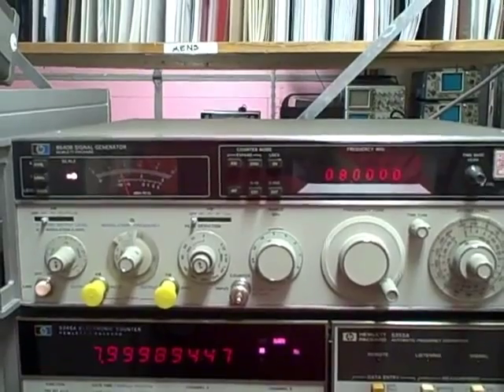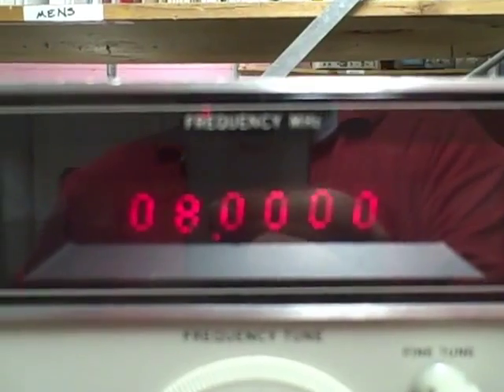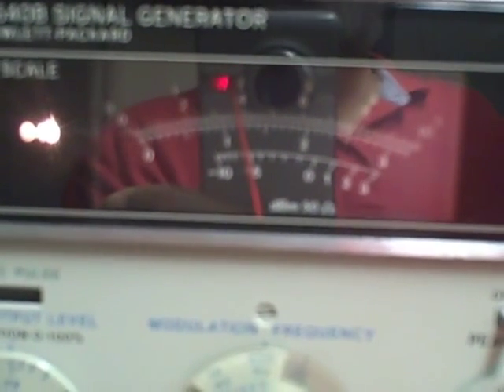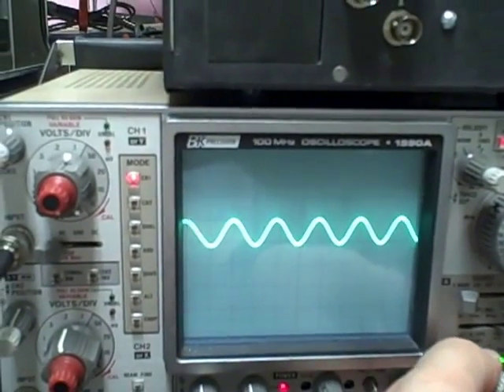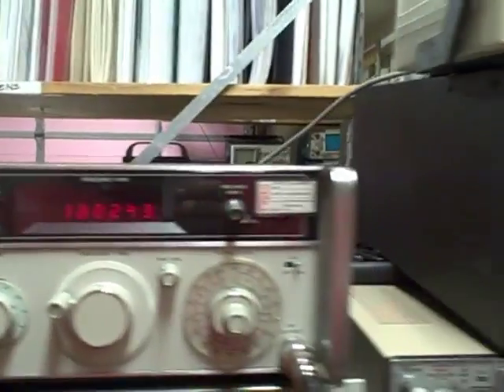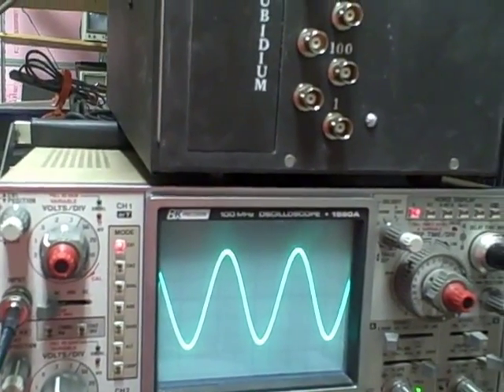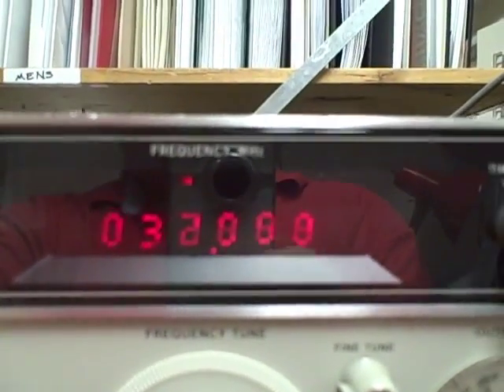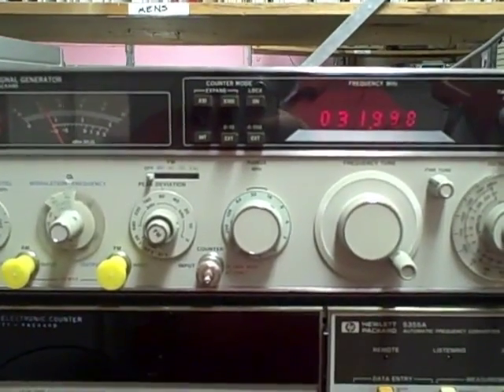8640b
The HP8640B is a very famous and popular RF generator. It can produce RF signals modulated as AM, FM or both simultaneously using its own built in modulators and can produced pulsed modulation from external inpults. The RF range is from about 450Mhz to 550Mhz in 10 selectable ranges, uses a PLL for stability, is dial selected from a geared vernier and is displayed on an internal frequency counter.  It has an attenuator that can provide calibrated attenuation from +19db (2v) to -145db (.013 microvolt) in 10 db steps. The fundamental frequencies are derived from a cavity tuned oscillator, which is divided and filtered to provided lower ranges.  It is a very stable and remarkably quiet generator.